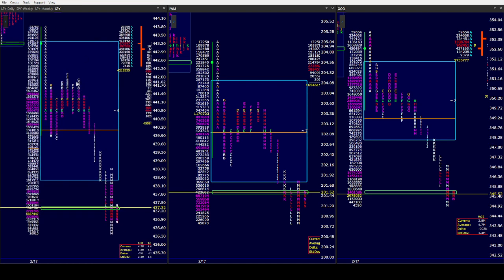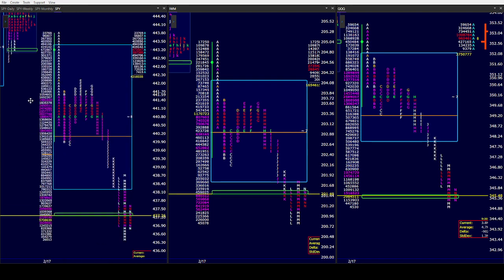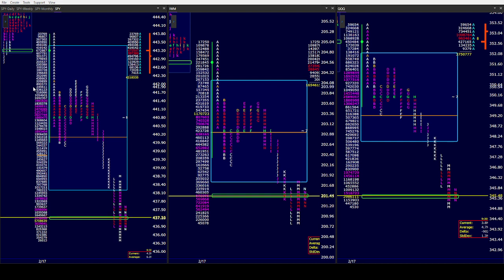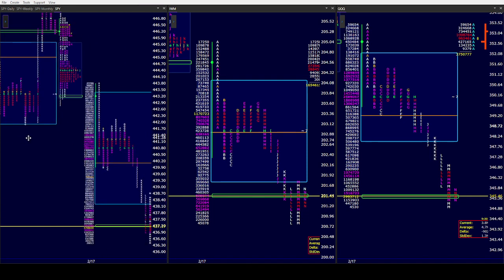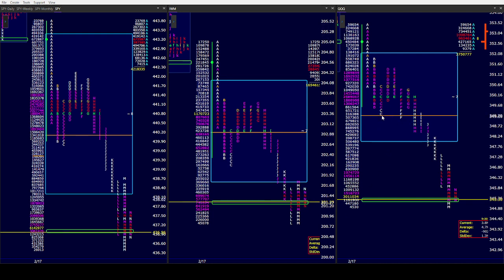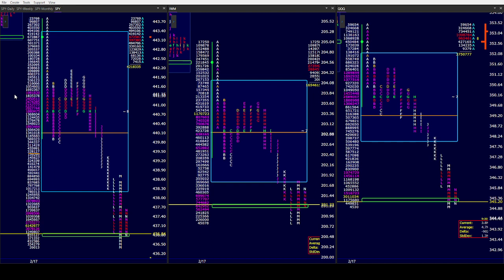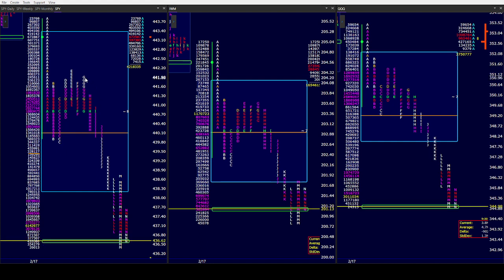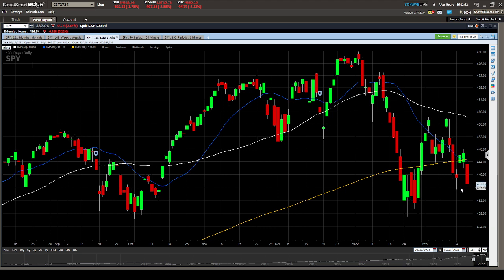SPY PM 2/17/22. Ugly finish for the Bulls. S&P trades close to it's 5 day balance low. Does it hold?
ES SPY QQQ NQ RTY IWM OPTIONS FUTURES STOCKS
DAYTRADING